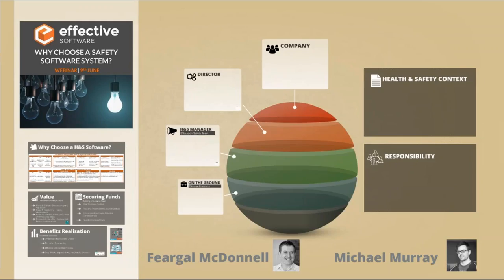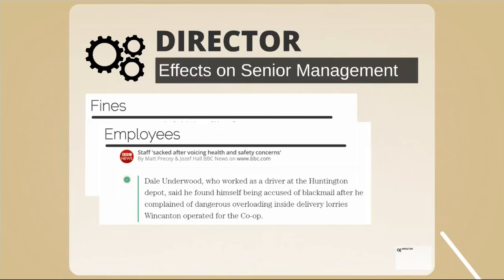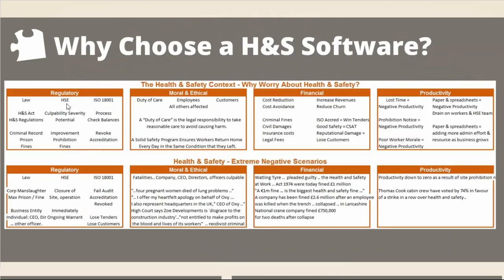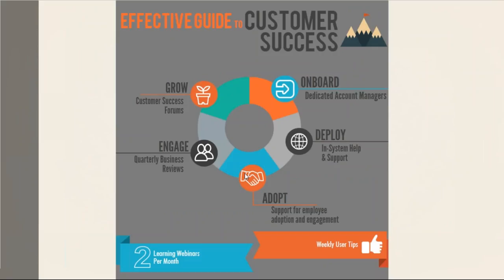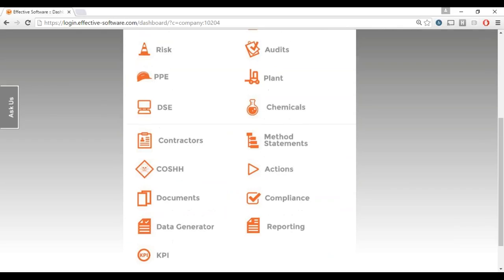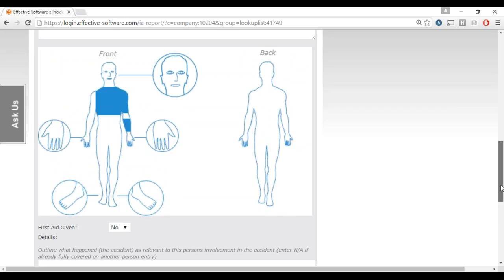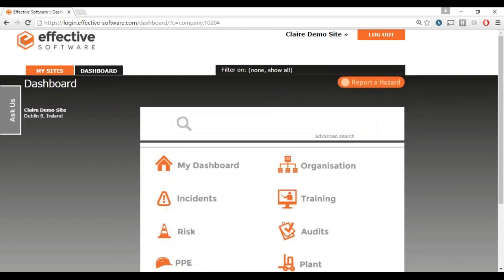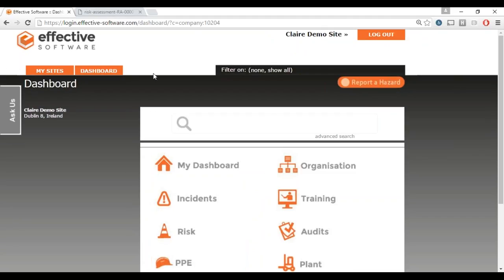Why Choose A health & Safety Software System Webinar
The primary focus of the webinar is to ensure you gain a greater understanding of how a safety software system could be of benefit to your organisation.

Within the live demonstration our in-house health and safety experts will cover the below key subjects:
Overview of key applications:
Risk assessments
Audits & checklists
Incident & hazard reporting
Training management
Insight into managing and tracking tasks and actions
Powerful reporting capabilities
Configuration abilities